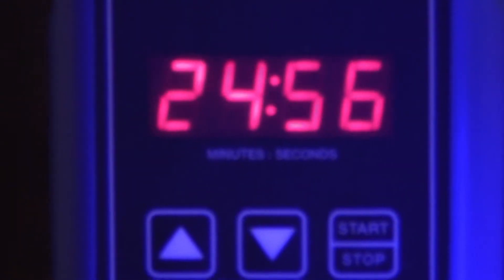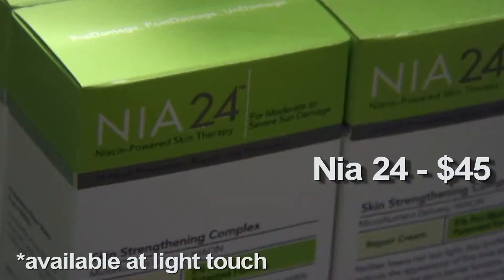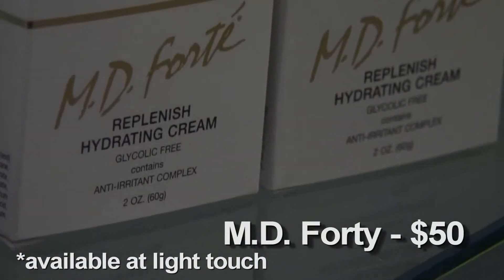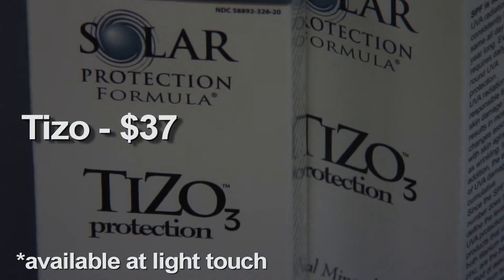Levulan at Light Touch 2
Get rid of acne now!  Susan from Light Touch takes us through the photosynthesizing step of Levulan treatment, then offers advice to people wishing to get rid of acne